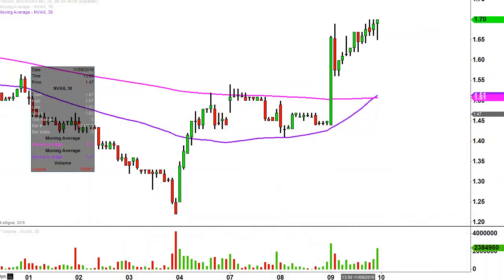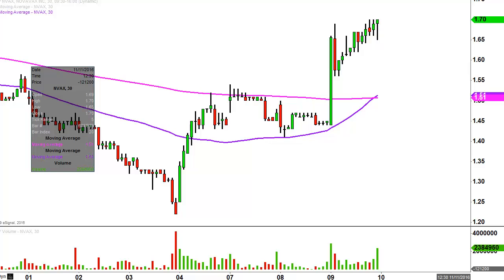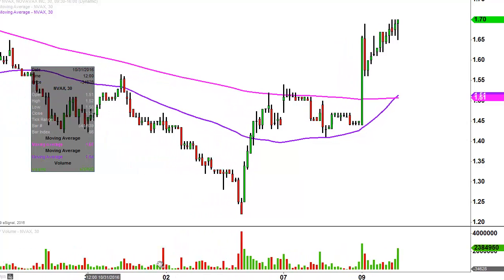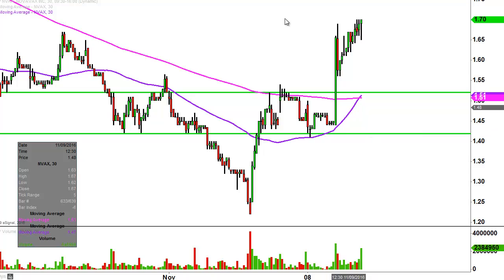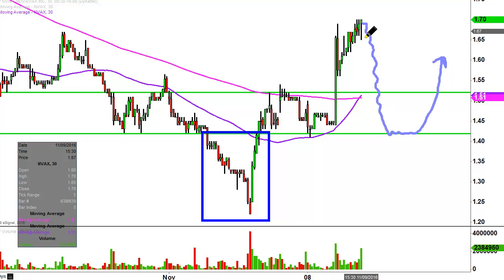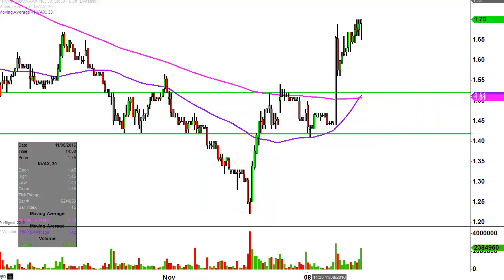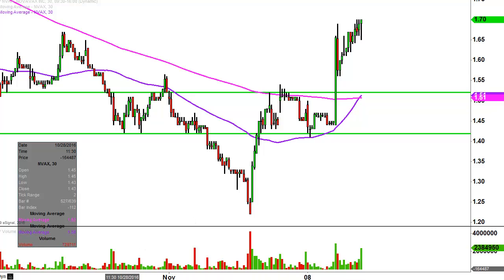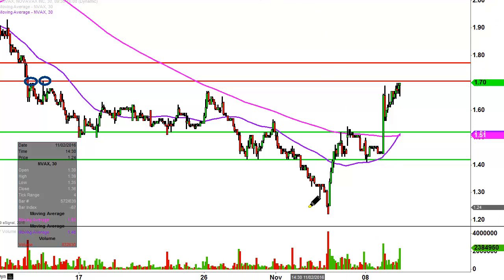Novavax Inc - NVAX Stock Chart Technical Analysis for 11-09-16